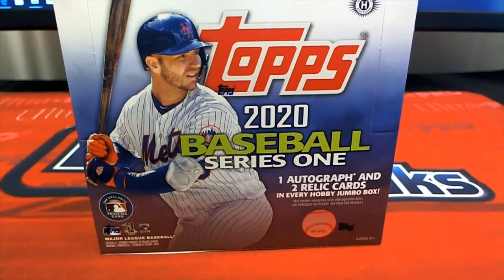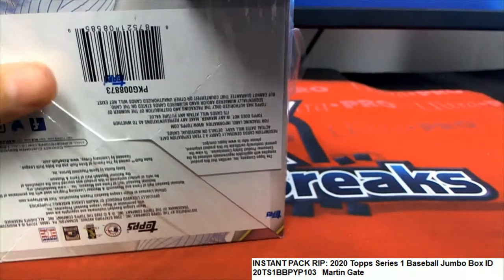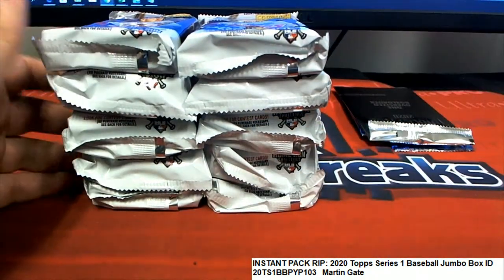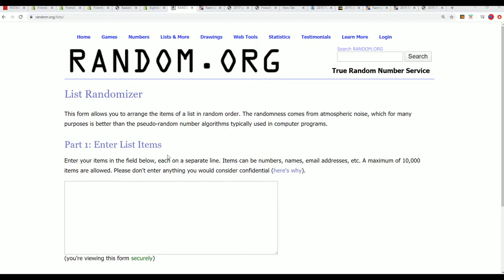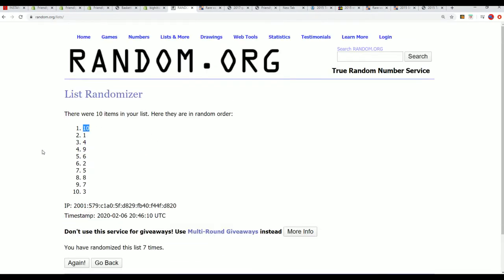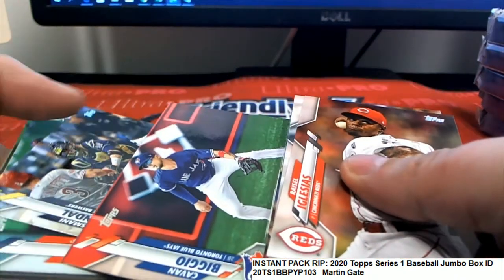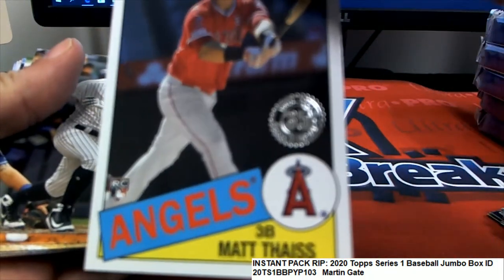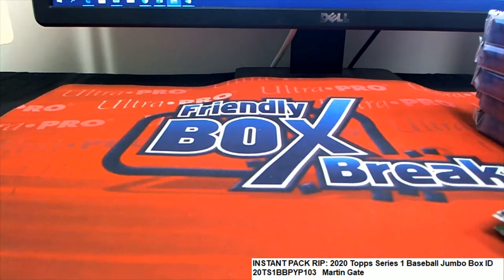2020 Topps Series 1 Baseball Jumbo Martin's Pack ID 20TS1BBPYP103